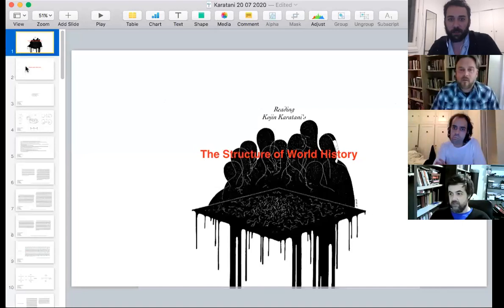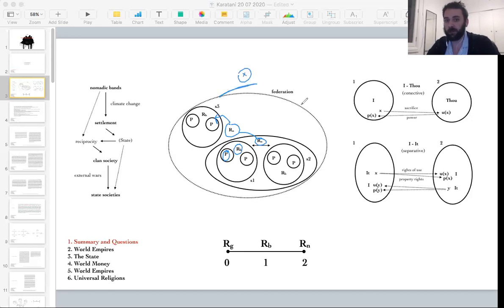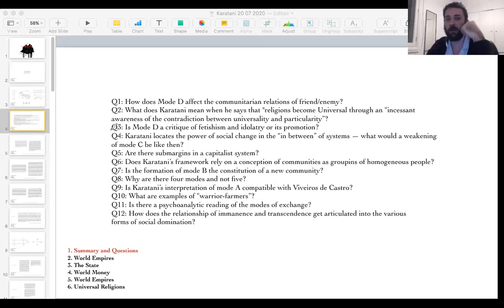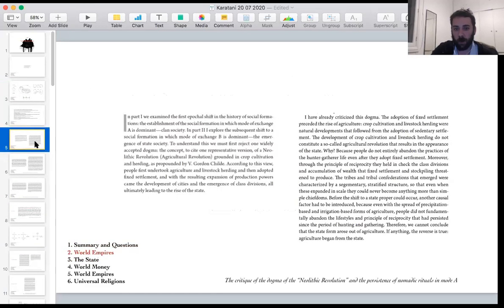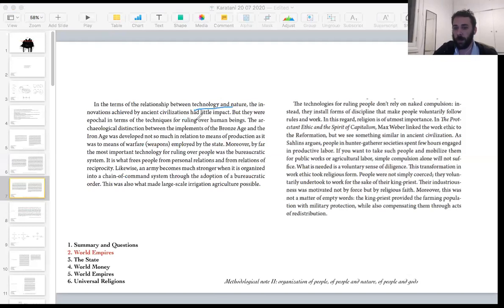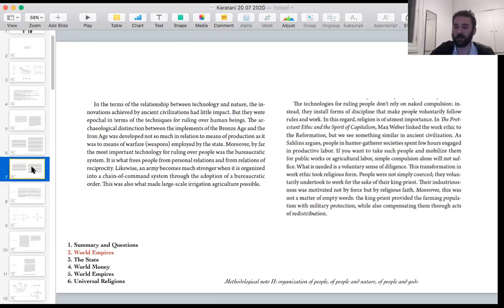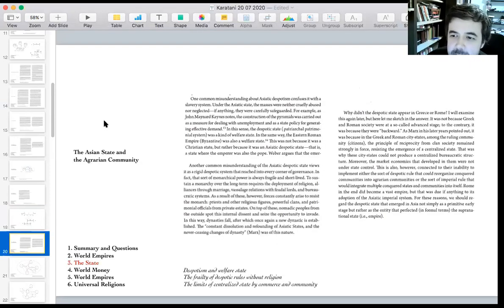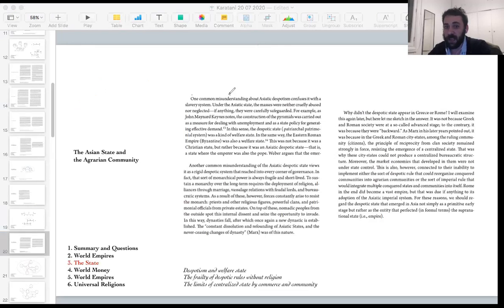The Structure of World History - World Empires